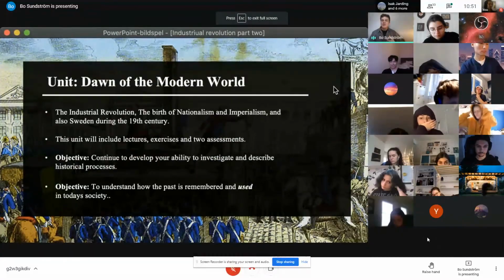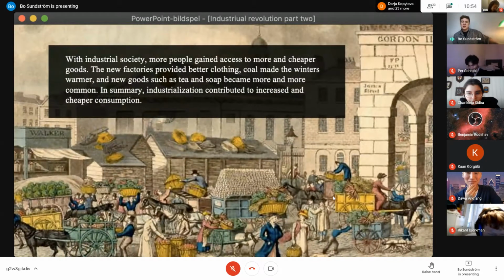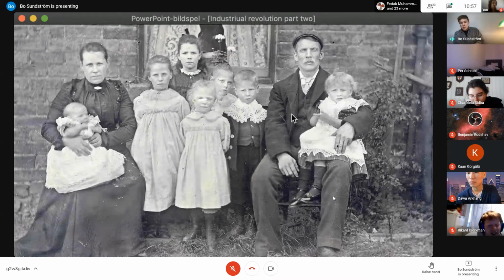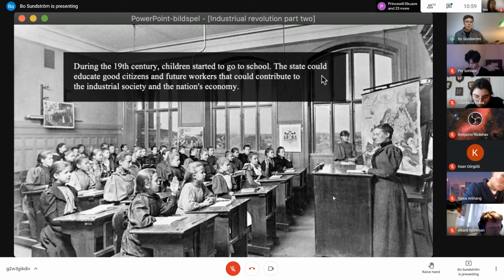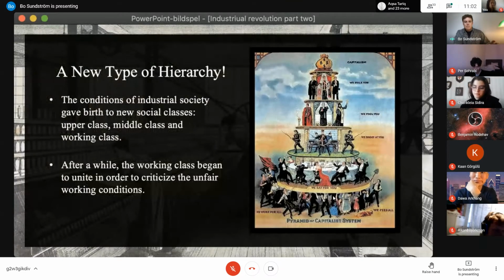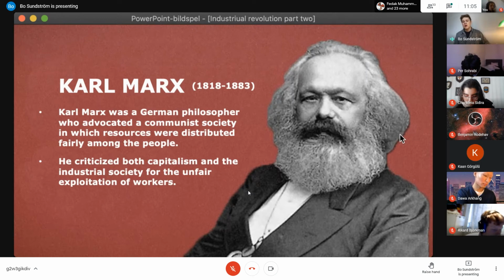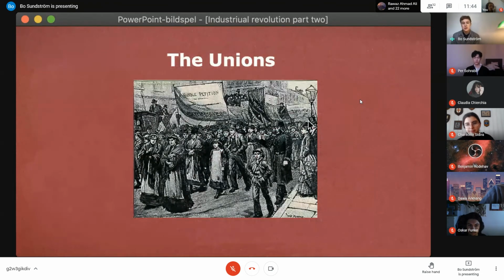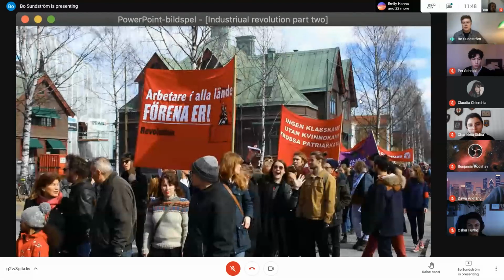History 27/1 - 2021